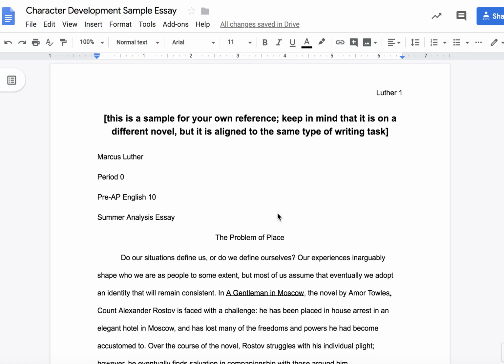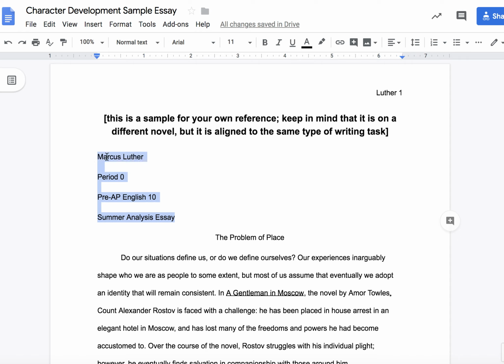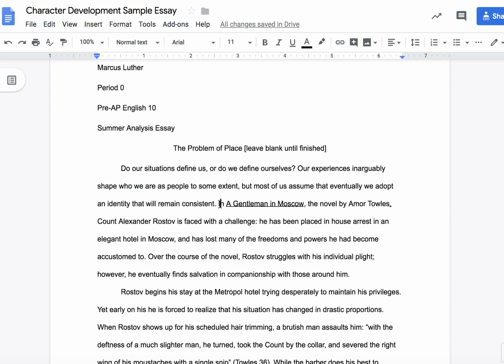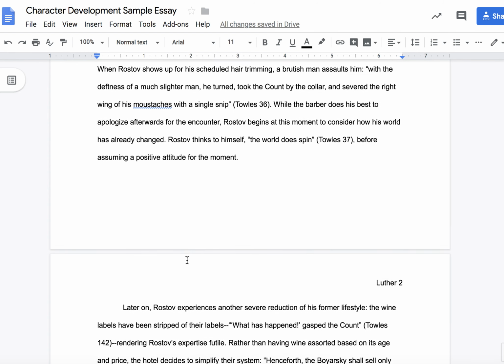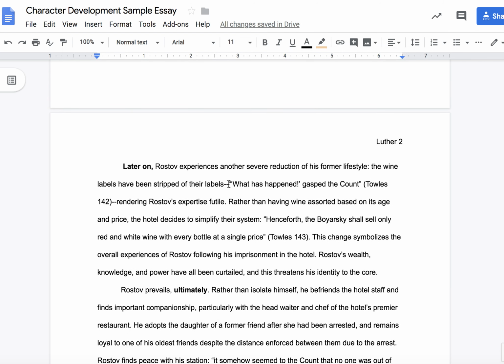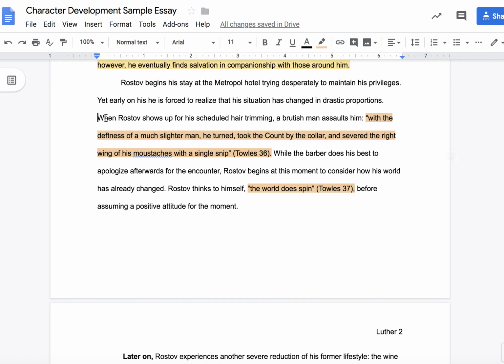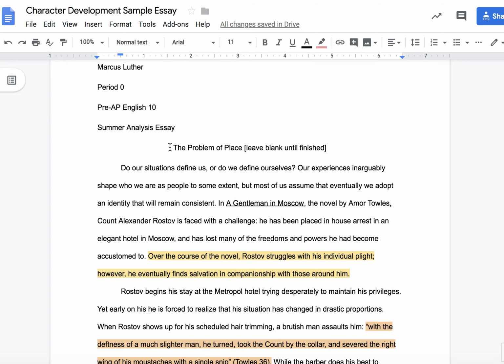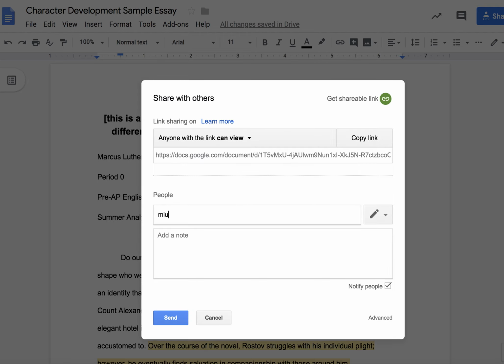Summer Essay Sample Explainer [PAP English 10]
In this video, I take my time explaining each part of the sample essay (including formatting); this one's a bit longer, as I try to be as comprehensive as possible--but don't hesitate to e-mail me with questions if you have any after watching!